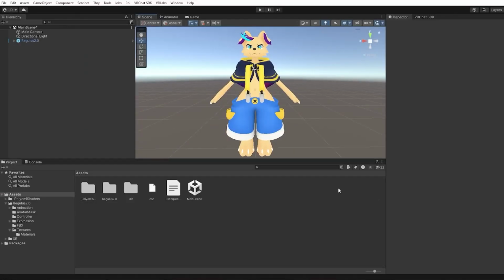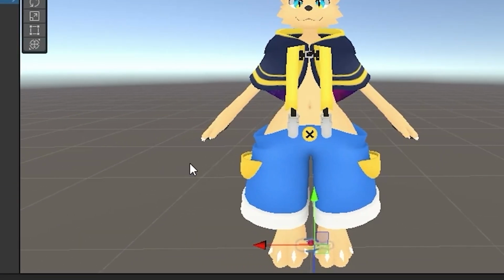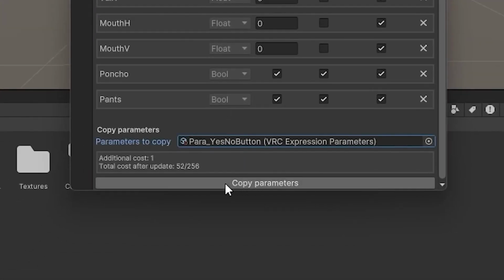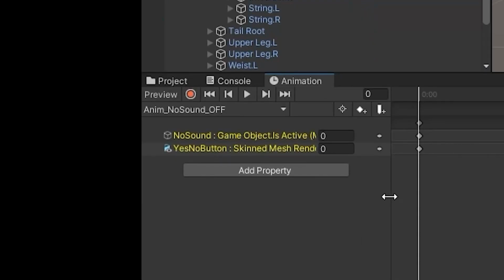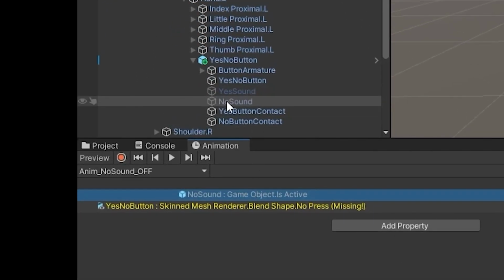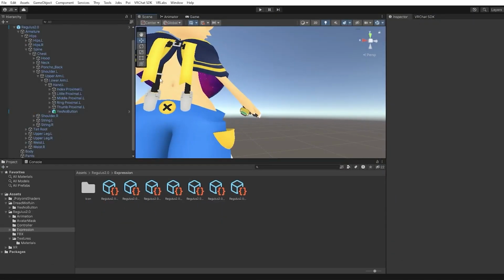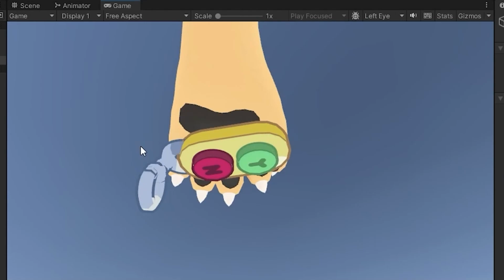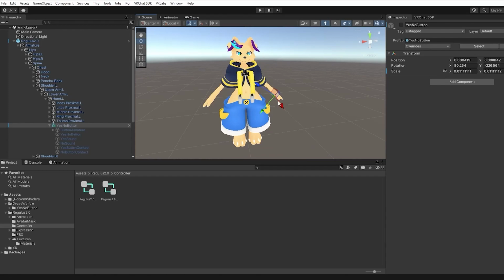Yes/No Button Unity Setup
A guided video on how to set-up my Yes/No Button asset on your VRChat avatar!